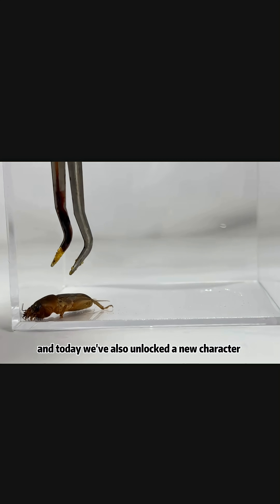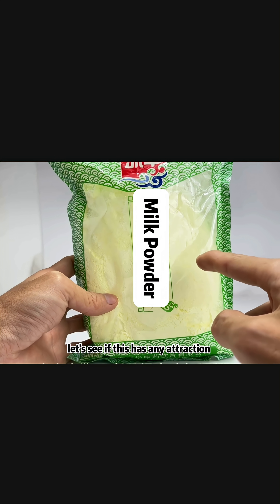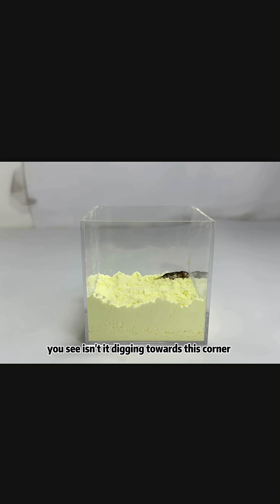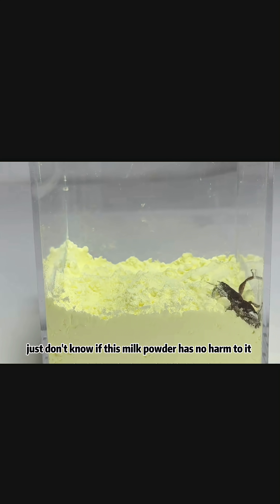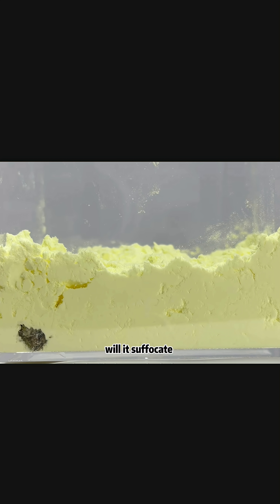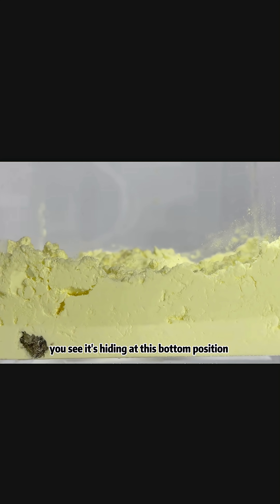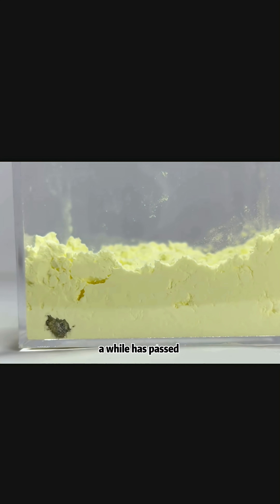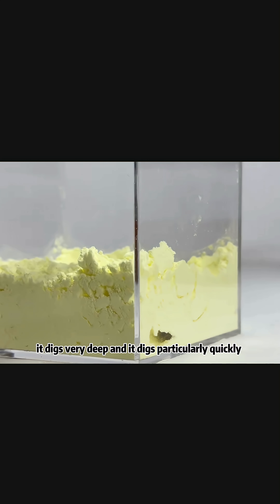Mole Cricket vs Milk Powder Trap – How Long Can It Dig? 🦗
We dropped a mole cricket—an expert digger—into a container of milk powder to test its burrowing skills. Can it tunnel out, or will it get buried and trapped?

In this underground challenge:
1️⃣ We fill a bag/chamber with milk powder.
2️⃣ The mole cricket burrows downward fast—can it escape?
3️⃣ We wait hours… then a whole day.
4️⃣ Finally, we dig to see if it's still alive beneath the surface!

Mole crickets are incredible diggers with powerful front legs—BUT can they survive being trapped in fine powder? Let me know if **you think it made it out!**